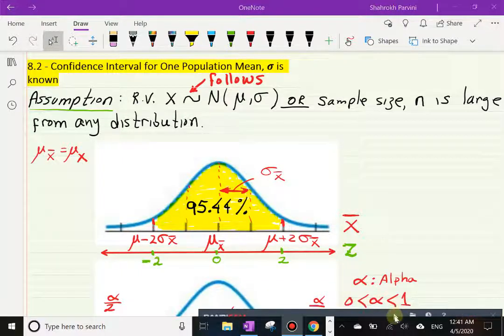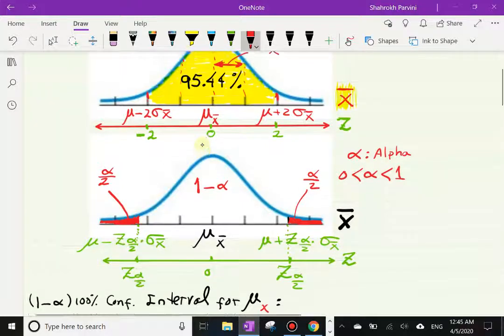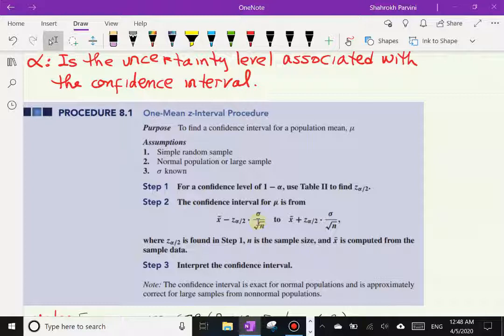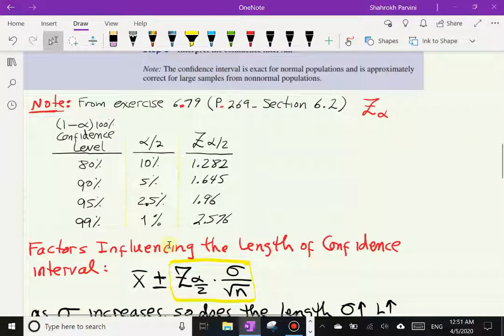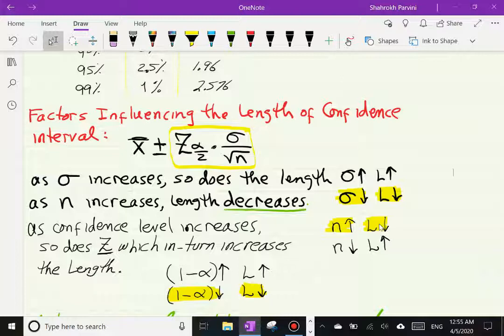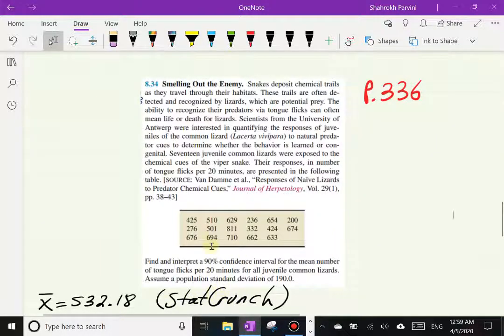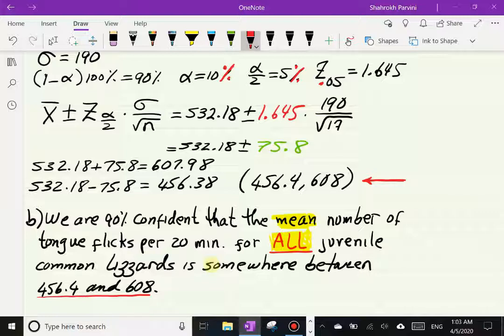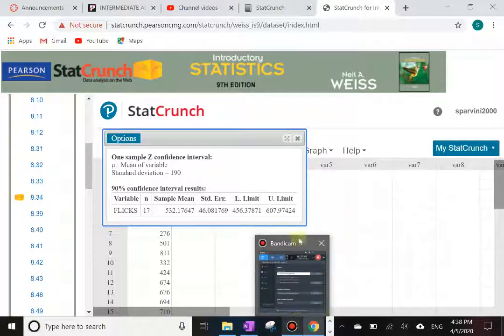Section 8.2 - Confidence Interval for One Population Mean Sigma known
In this video we will cover constructing confidence interval for one population mean, assuming the population deviation is known.